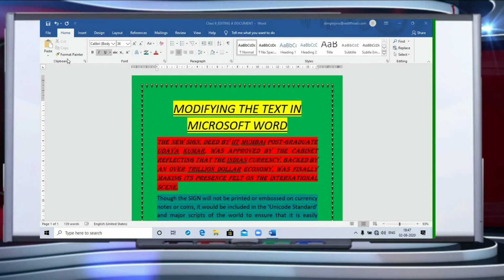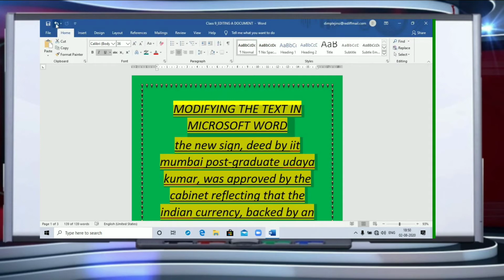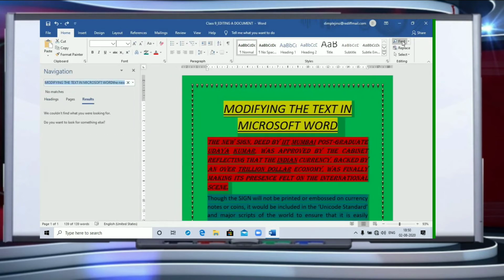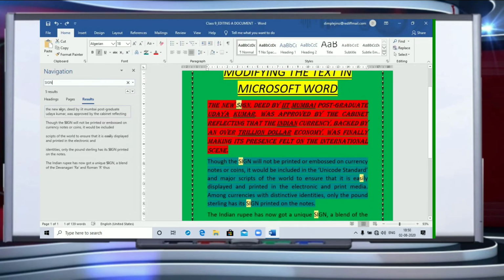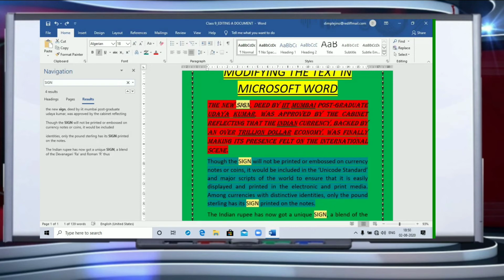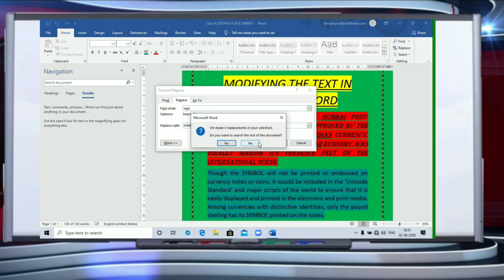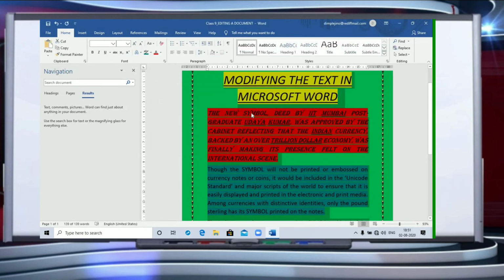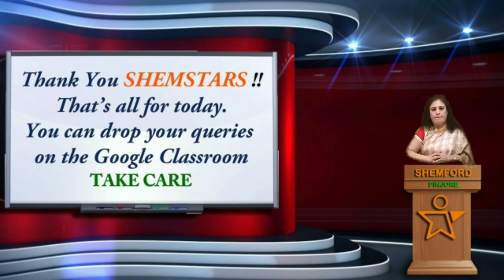Class 4_ Computer_ L-4( Ms. Word_ Modifying text)